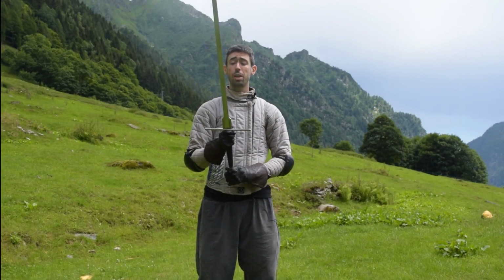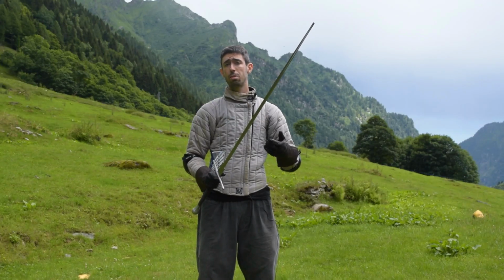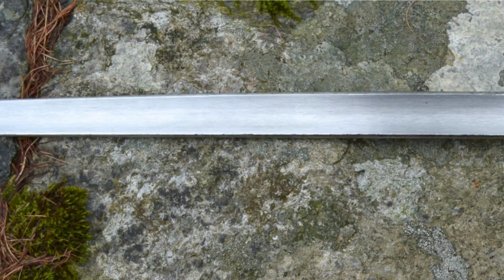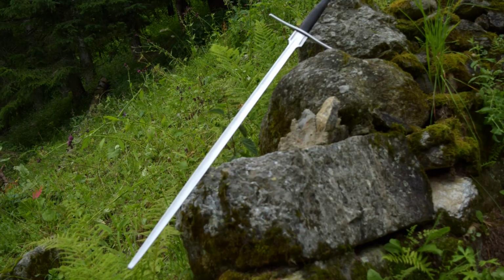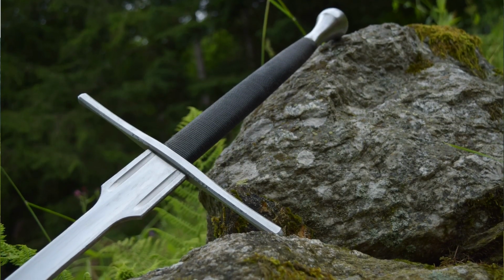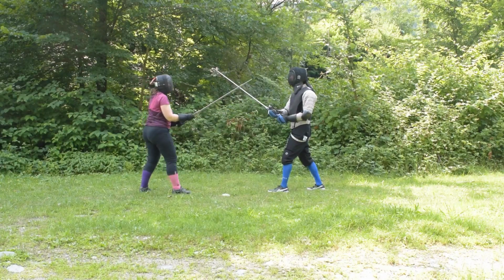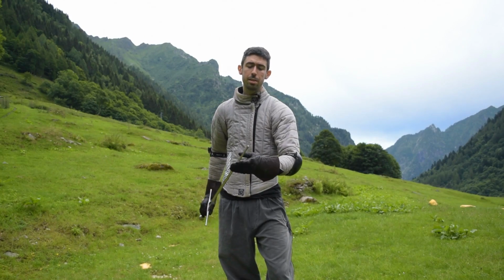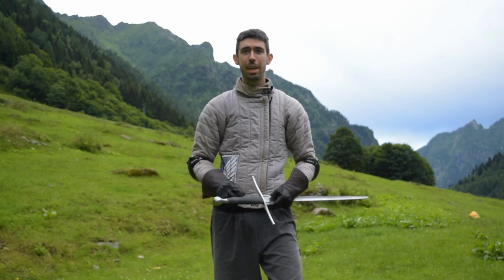Corona Feder Review - Ensifer New Feder!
Corona Feder Measures

Overall length: 125 cm
Blade length: 95 cm
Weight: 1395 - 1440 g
Flex - 12 -14 kg
PoB – 6,5 - 8 cm
CoP – 61 cm
FPP – 93 cm
Blade hardness ~ 50 HRC
Crossguard ~ 45 HRC